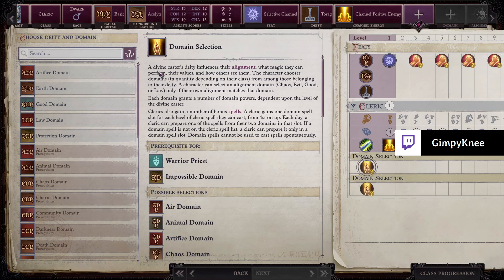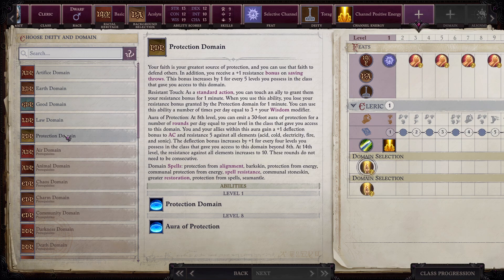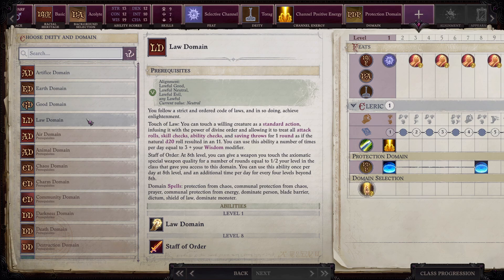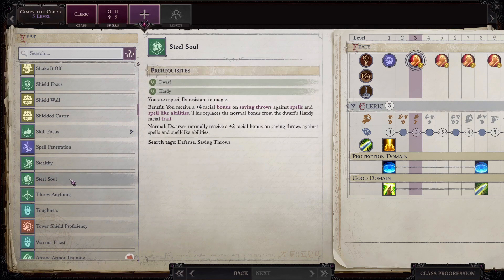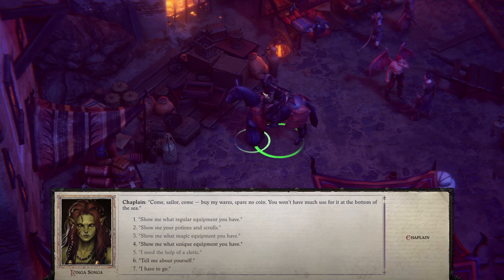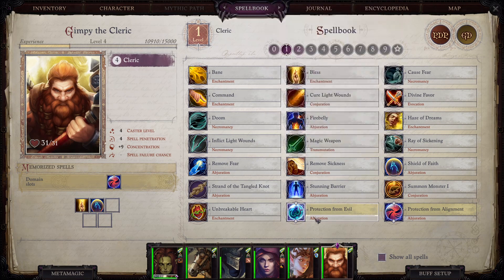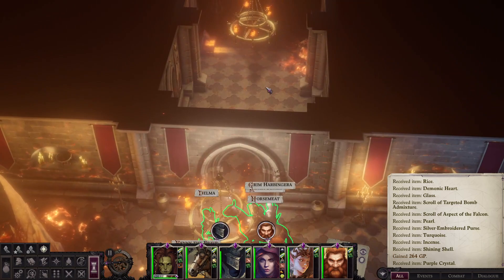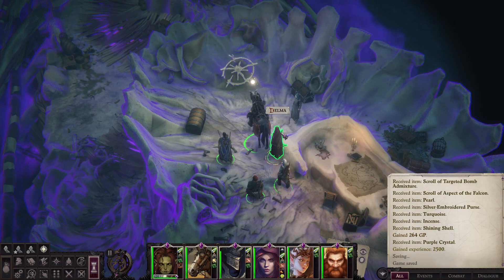Treasure of the Midnight Isles DLC - Viewer Group 9 Part 6 - Pathfinder: Wrath of the Righteous